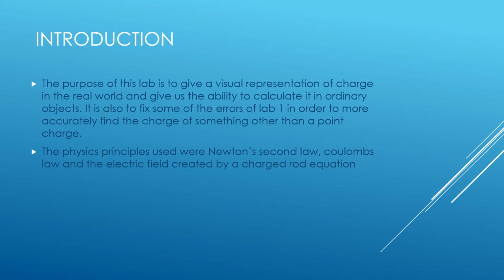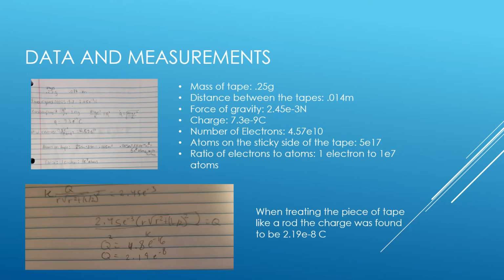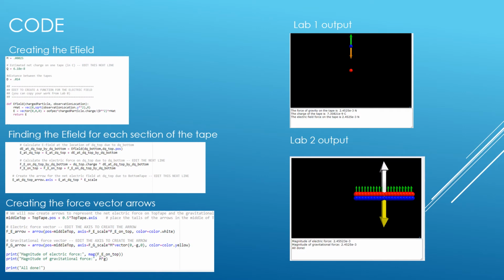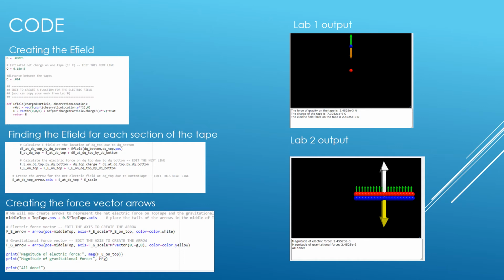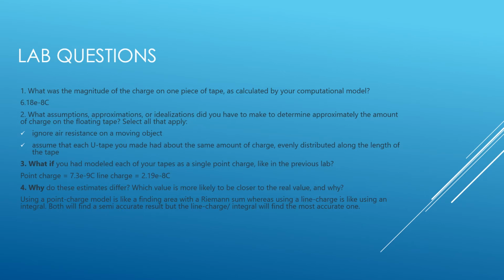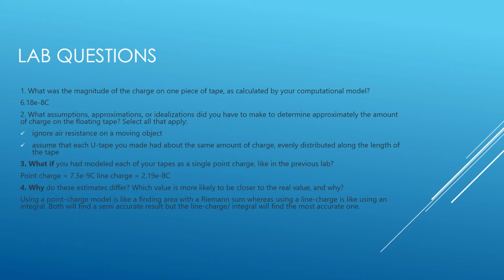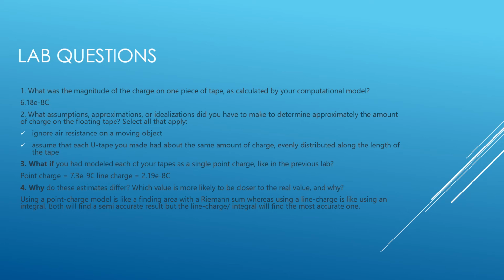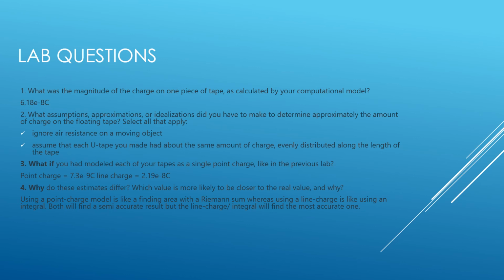lab 2 video